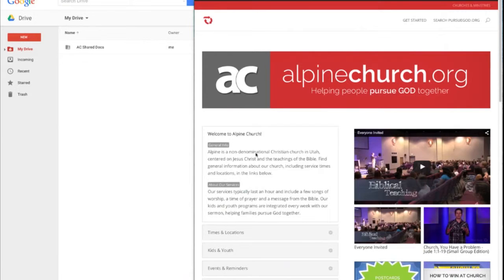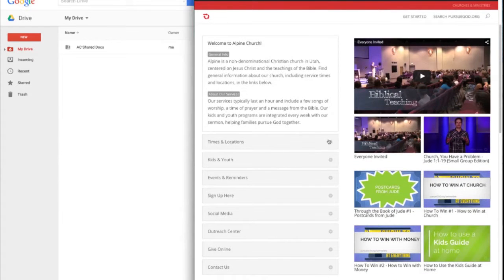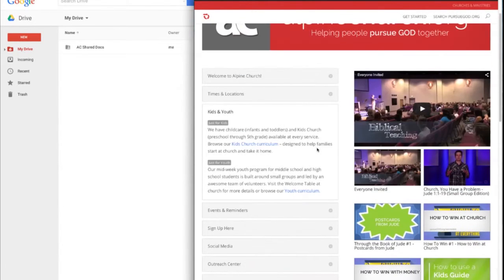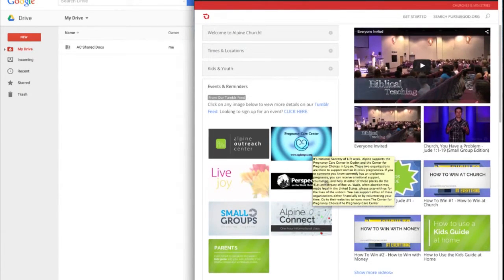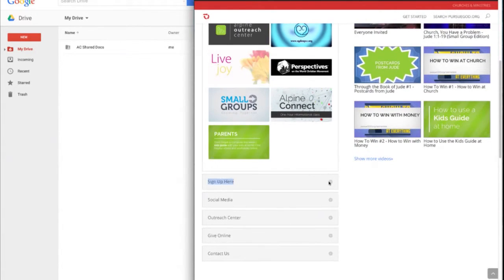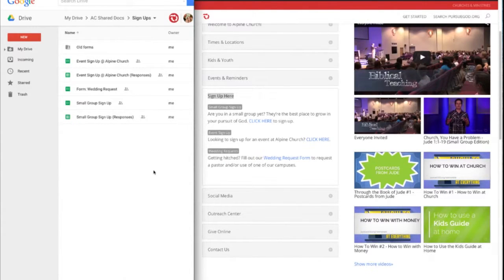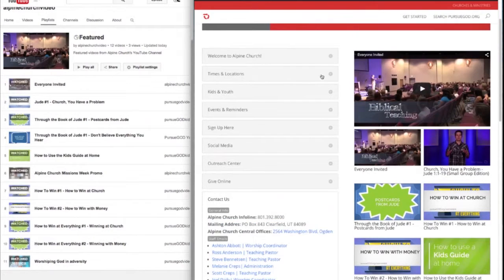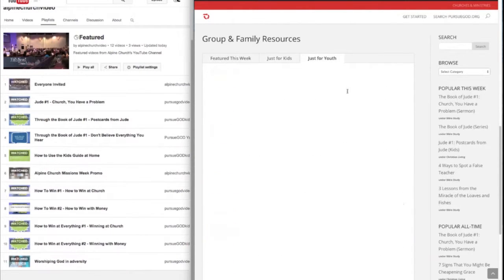AC Website Update #1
More resources at alpinechurch.org.